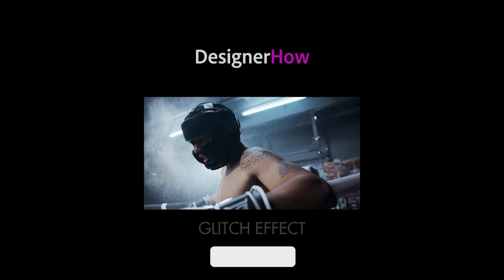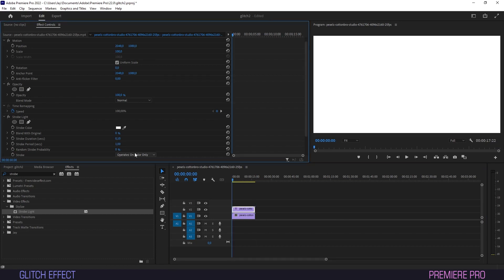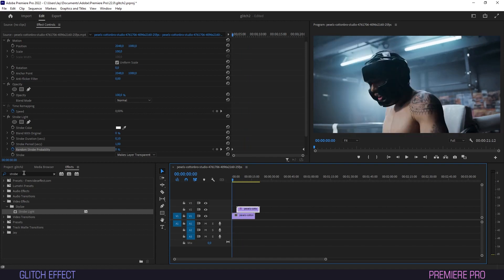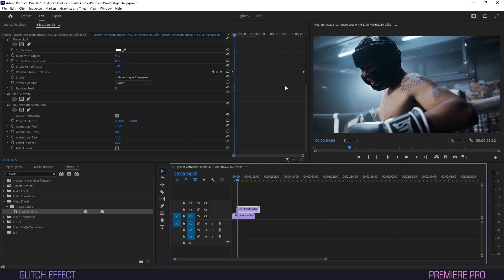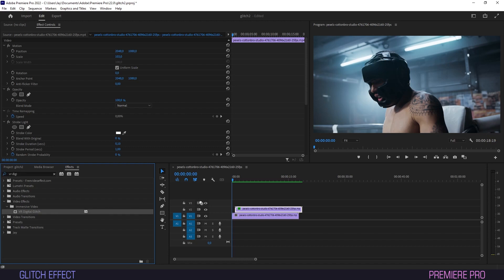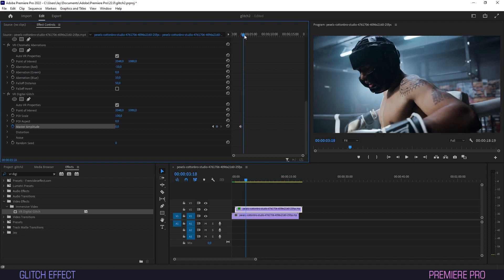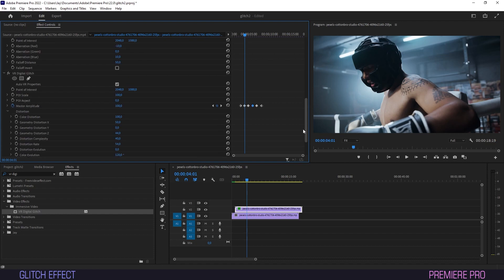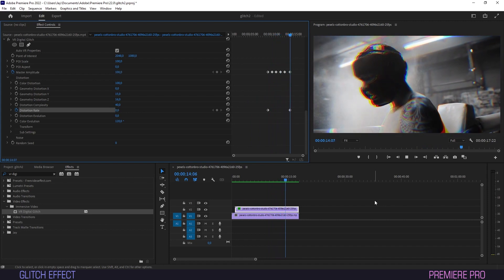Achieve This CRAZY Glitch Effect in Premiere Pro!!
This guide will walk you through creating a flashy glitch effect. You can apply this effect to a wide variety of footage, from film to creator content to music videos.

The effect itself gives the illusion that your media is glitching, a creative way to add some dynamic range to your footage and keep viewers invested!